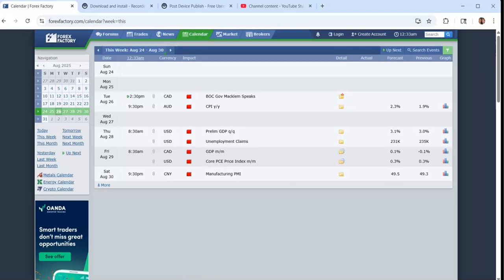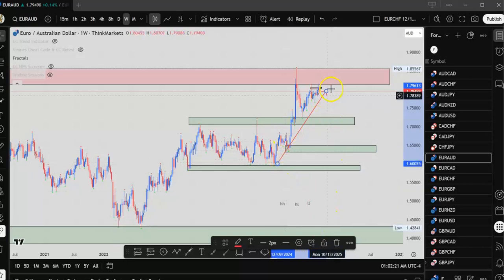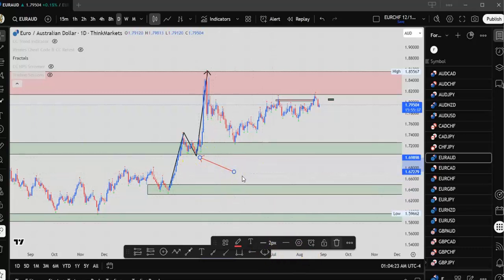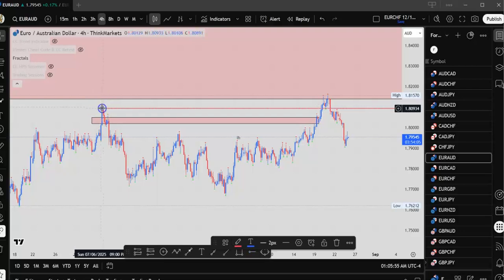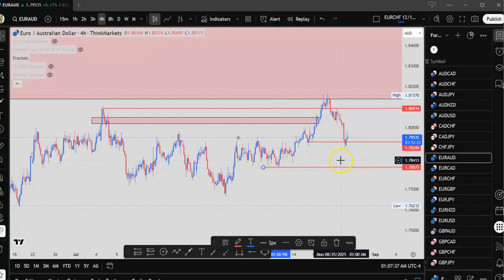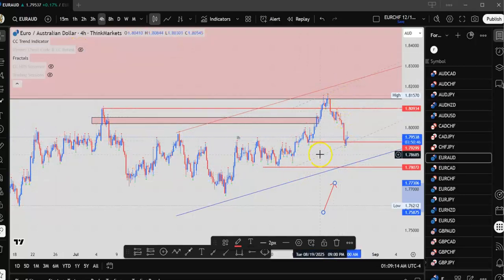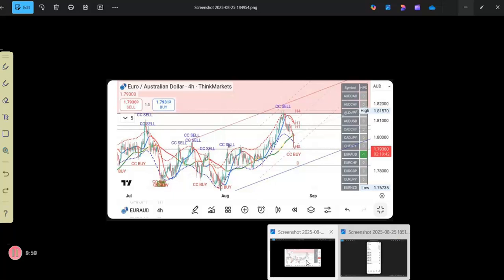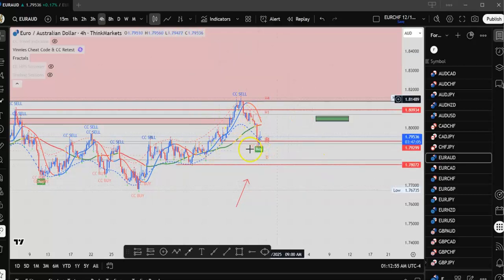My Best Trading System, Vinnie CheatCode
James 1:17 Blessed is the man who perseveres under trial because, having stood the test, that person will receive the crown of life that the Lord has promised to those who love him. NIV

Hello Traders, after years of learning different Trading Methods, from Scalping, Day Trading, Swing Trading. I have yet to find a better System, than Vinnie's Cheat Code.

*Info Only, NFA